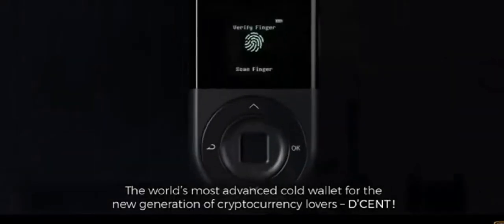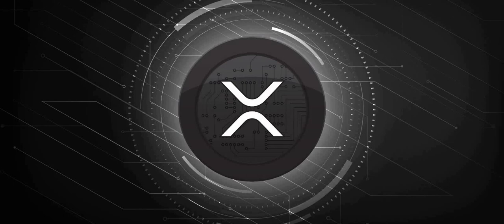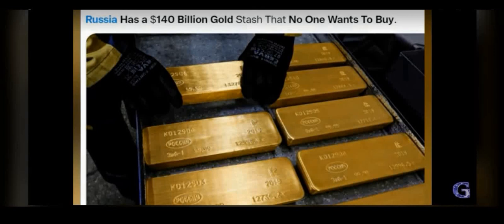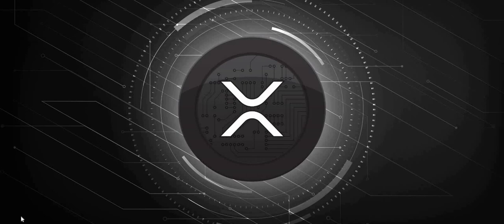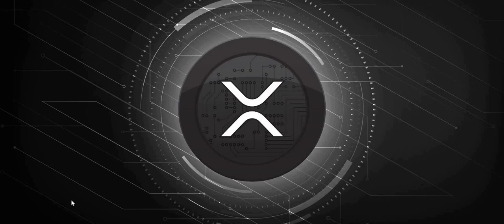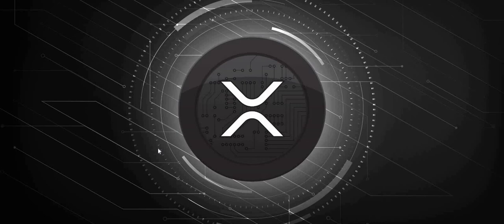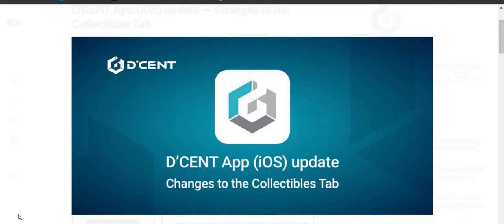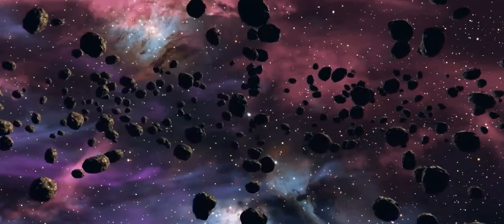Ripple XRP CENTER STAGE! Dollar Collapse! Prepare for a GLOBAL SHIFT! CRASH? Financial Reset!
Token Topics
D'CENT wallet discount special